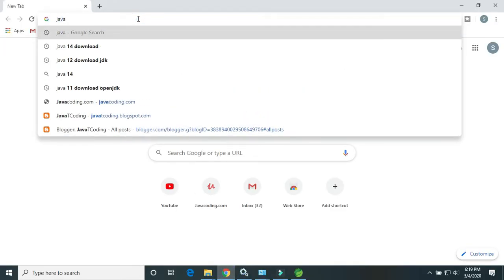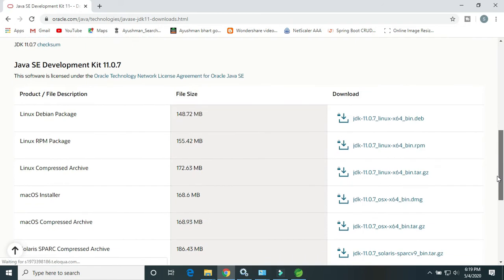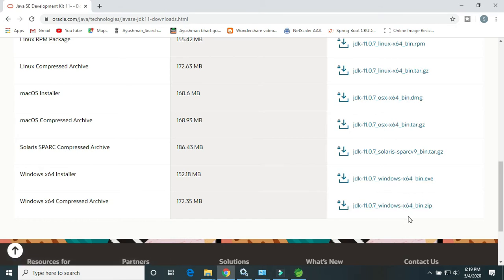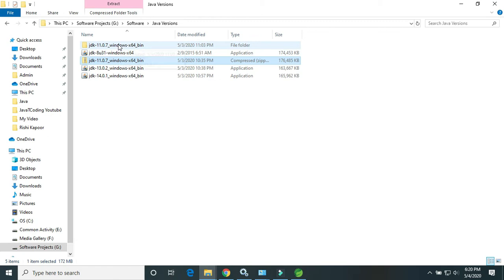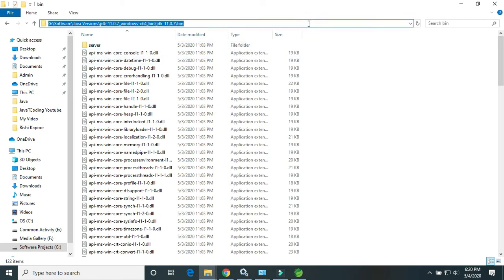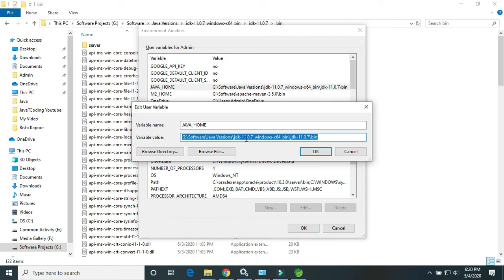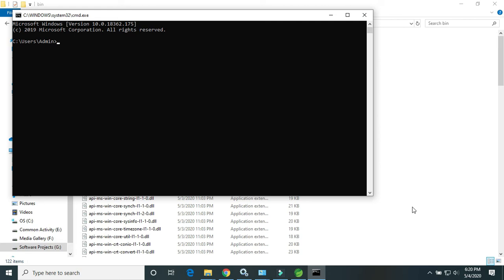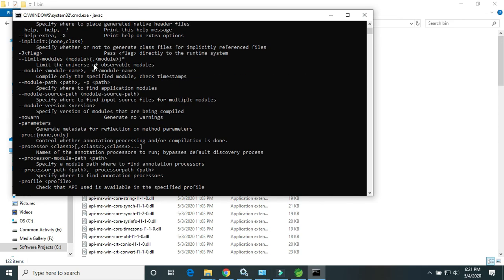Download and Install Oracle Java 11 ( JDK 11) on Windows 10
in this video you will lean how can you setup Java 11 on Windows 10 by downloading and installing Oracle JDK 11.
It's Free for personal & development use.